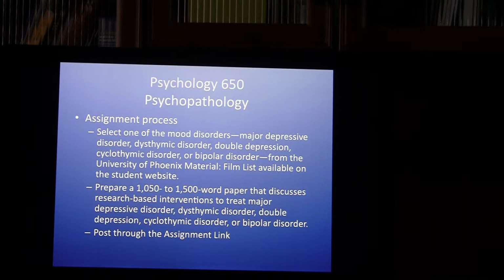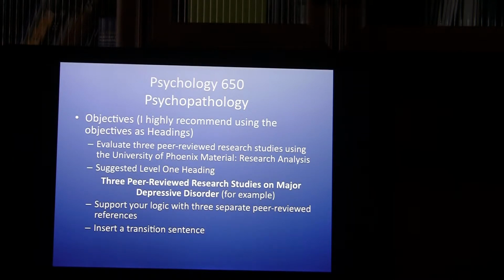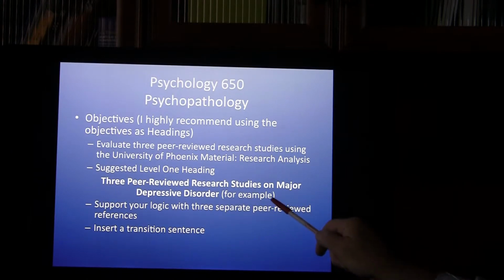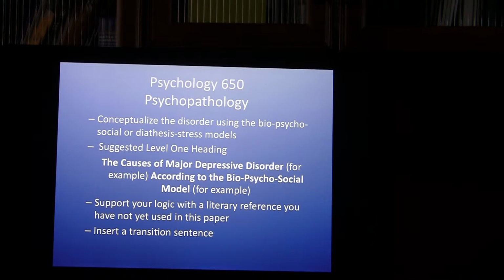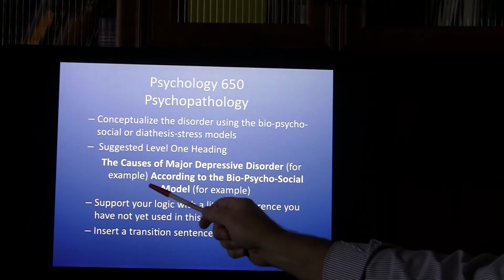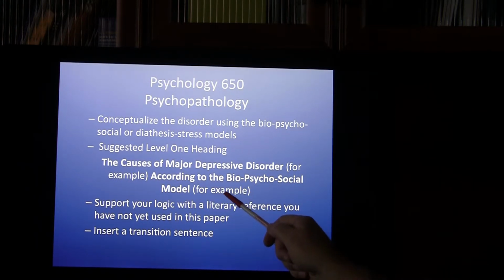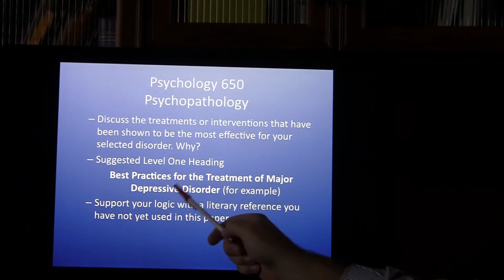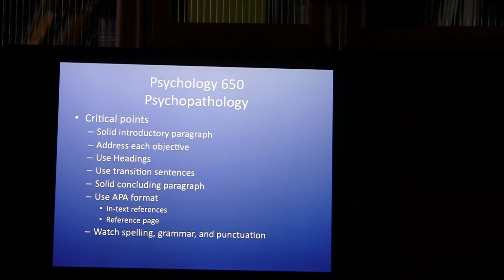Psych 650 Individual Research Based Interventions on Mood Disorders